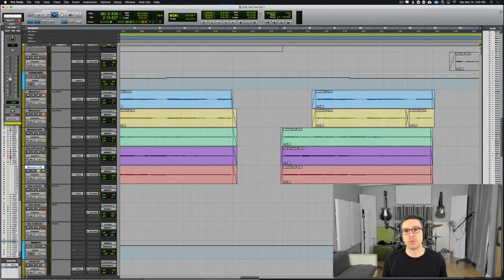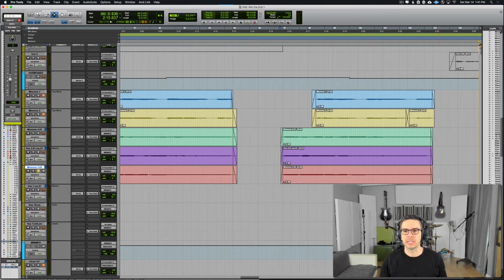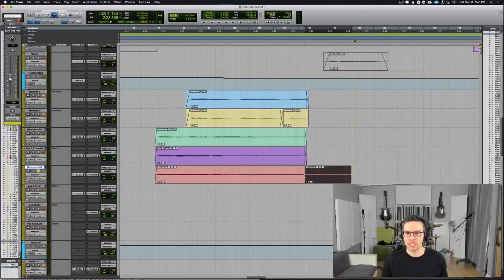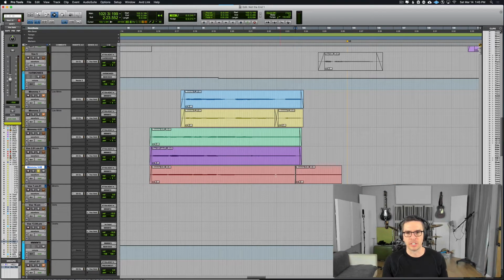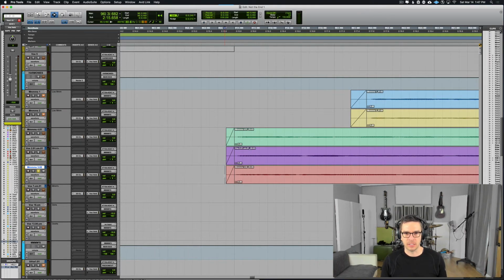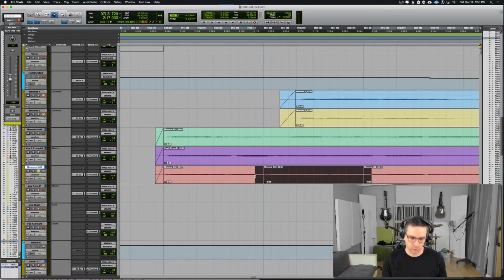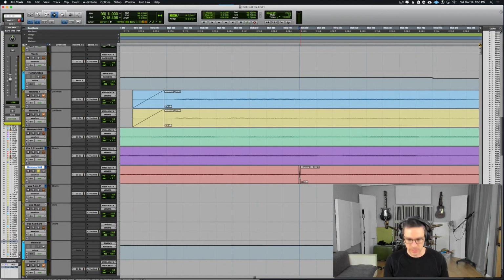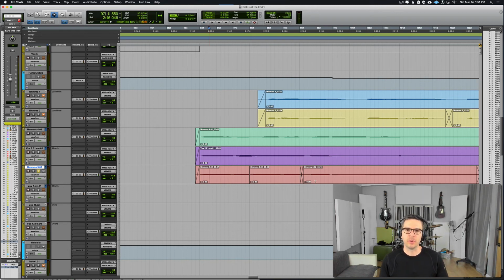Crossfades (Quick Tip)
If Making Music isn't Fun, Then Seriously, What's the Point?
Let's go back to enjoying making music with that childlike wonder, and tap into the reason we started doing this in the first place. Just the pure joy of playing with instruments, collaborating with friends, expressing ideas, taking risks, creating weird sounds, following inspiration... and of course, breaking all the rules.

Hey, it's Josh Doyle from Triple Threat Artists!

Today I want to talk about Crossfades - and when you would want to use a narrow crossfade versus a wide crossfade, and how it can impact some of the creative edits and creative choices that you want to make.

I'm going to start here with a simple vocal just by itself. And let's check this out - and we're going to make some some creative edits to this. We're going to change it up. So let's take a listen here.

(Audio Plays)

Okay, so let's let's take the ending first. Let's suppose that I wanted to extend how long she holds this very last long note here. So let's find where she kind of settles on that long note.

(Audio Plays)

So it's right around here.

(Audio Plays)

All right, so let's say that I wanted the vocal to last twice as long on that note here. So good to do a command 'D' to duplicate. All right, and now I'm going to zoom in here and make sure we've got a little crossfade leftover. So let's just listen to what we have here.

(Audio Plays)

Okay, so we have that little pop happening, right? Now, let's do this. Let's first take this section and just bring it back over a little bit. So we have a bit of audio from both sides to crossfade with, and now I'm just going to do a small crossfade on this like that. So it's something really small. You can barely see it when I zoom out. And now let's listen.

(Audio Plays)

Okay, so that got rid of the pop, but you can still kinda hear the point where the edit happens, right? So in a case like this, when I've got long notes that I'm trying to make a seamless transition, I will do a wider crossfade something maybe like this. And now let's try this and see what this sounds like.

(Audio Plays)

All right, and we're getting just a little bit of of the previous note in there. So now let's listen. I just nudged it back over so we're we're getting kind of a cleaner transition.

(Audio Plays)

Okay, so now you hear that. Now you can still hear a little bit of the point, but it's not such a drastic point, right? Kind of a smoother transition

(Audio Plays)

And especially in the music - that's gonna just blend right in.

So now, let's now let's take a listen to a section where we might want to use a small crossfade. So let's see. Let's start here.

(Audio Plays)

Okay, so let's suppose that we wanted to duplicate or maybe extend this beginning section here. Let's do something like that. I'm going to duplicate this and let's hear what it sounds like now.

(Audio Plays)

All right, so we've got those pops in there, but let's suppose that we generally like that idea. So I'm going to select both crossfades, do the command 'F' in Pro Tools, and now that is going to automatically create, let's see, a 10 millisecond crossfade automatically on both of those. So that's what just happened there, right? So now we've got crossfades on both of these. So now let's listen

(Audio Plays)

So that's okay. You know, this isn't going to be perfect because it's still gonna sound like an edit, but let's see if we can just make this a little bit smoother. Let's drag this out a little bit and see what that sounds like.

(Audio Plays)

All right, we're, we're kind of getting there, right? We're, we're smoothing this out a little bit. Sometimes it takes a little finessing.

(Audio Plays)

Bring that back just a little bit more.

(Audio Plays)

All right, and maybe let's make this crossfade a little bit wider.

(Audio Plays)

Let's just bring it back. Maybe something like this.

(Audio Plays)

All right, so now we're getting a little bit closer.

(Audio Plays)

So there's still a little bit more finessing that I would do with this, but you can hear how where you place the crossfades at the edit point, and how wide of a crossfade you choose, can really impact how the edit sounds.

So give this a little consideration next time you're editing pieces of audio together. All right. Have fun!

Cheers!

Josh

All music is copyrighted by either Josh Doyle or Zion Brock.